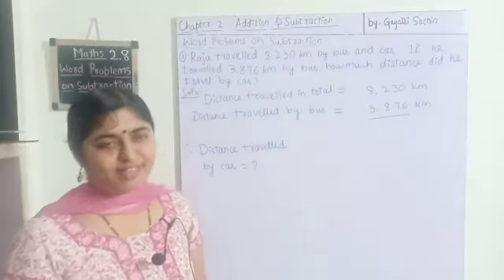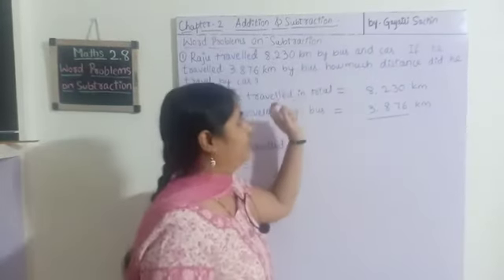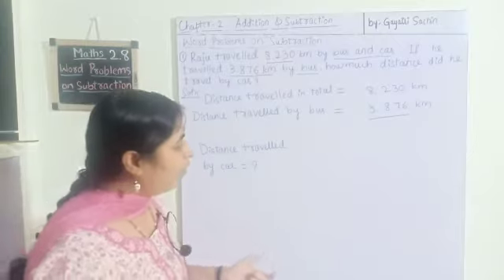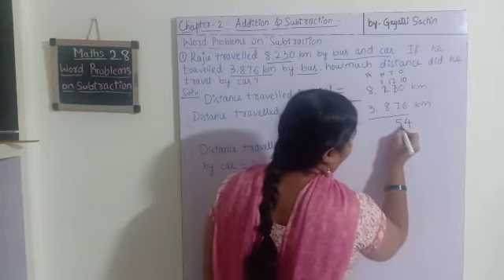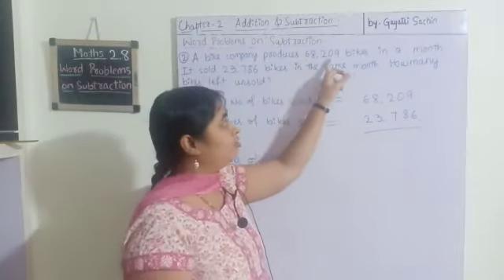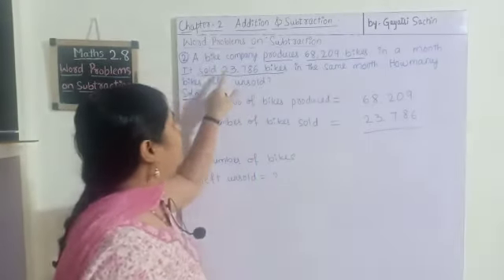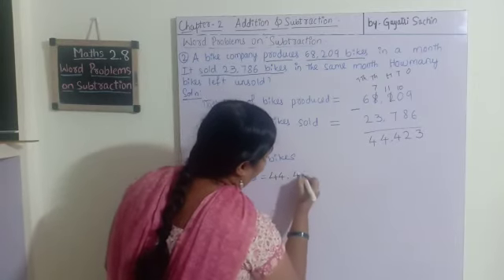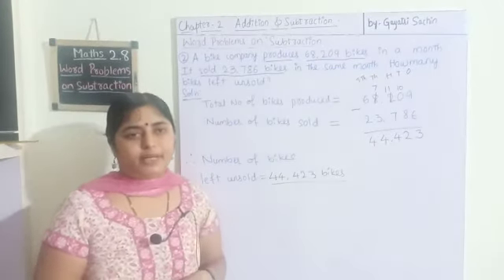5th Maths in English | Number System 2.8 | Word Problems on Subtraction Gayatri Sachin |State Board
Please use Key word "Gayatri Sachin"  to search for our more videos.
Topic covered in this video is solving the word problems on subtraction.
This can referred by CBSE ICSE, STATE board syllabus.
4th Maths ICSE |CBSE| Number System 2.8 | Word Problems on Subtraction | Gayatri Sachin |State Board